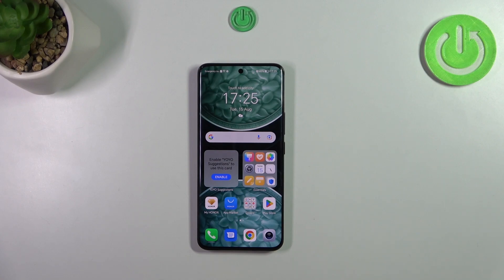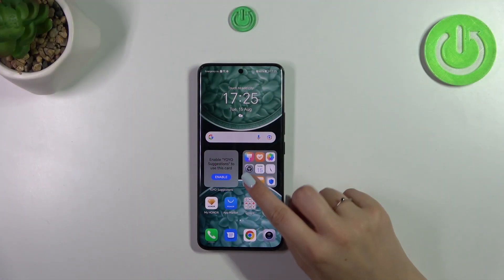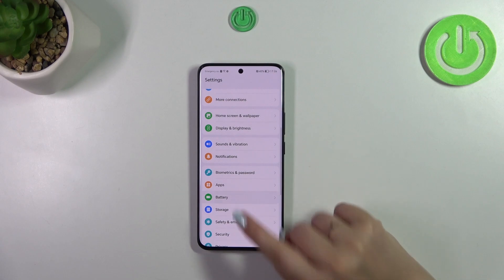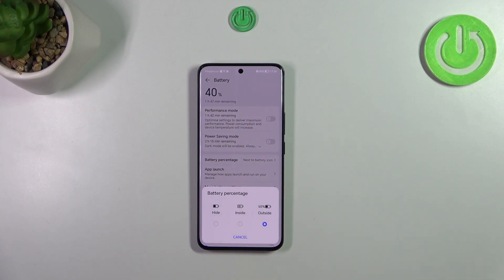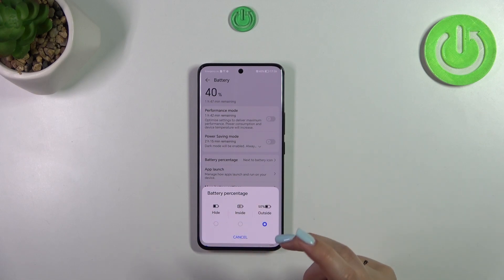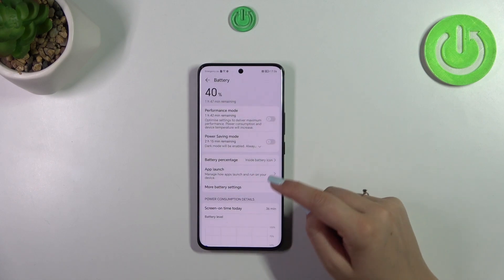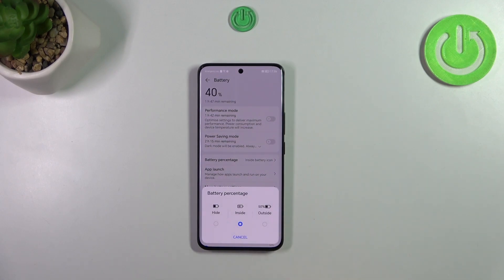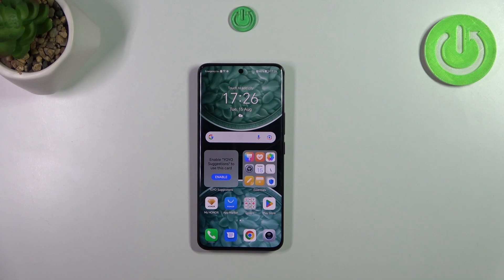How to Show the Battery Percentage on a HONOR 90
Monitor your HONOR 90 battery life like a pro! In this tutorial video, we'll walk you through adding a battery percentage icon to the notification bar. From staying informed to managing power efficiently, we've got you covered. Tune in now to take control of your device's battery status and optimize your HONOR 90 experience.

How to enable the battery percentage icon at the status bar on a HONOR 90? How to display the battery percentage on a HONOR 90? How to add a battery indicator to the status bar on a HONOR 90?